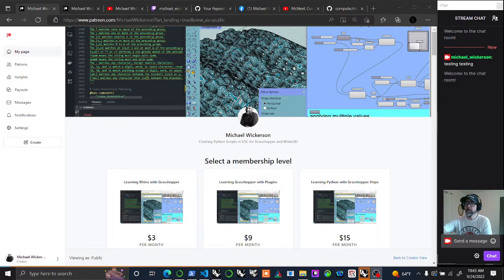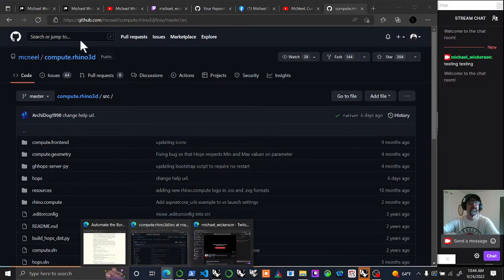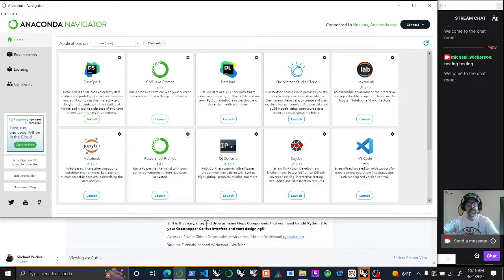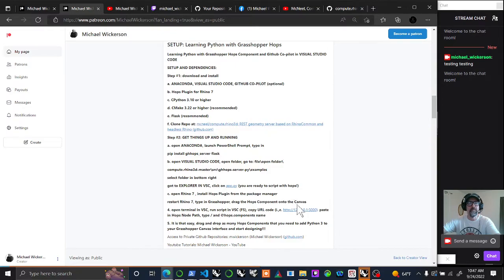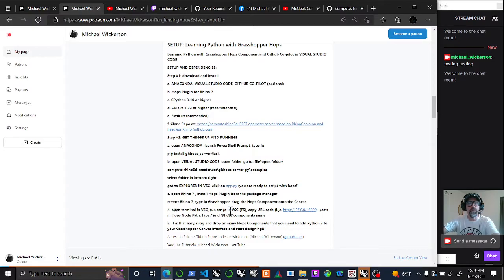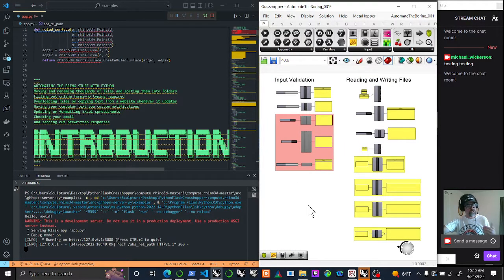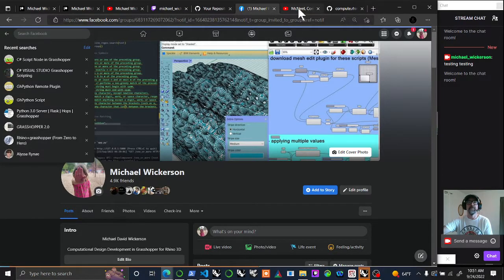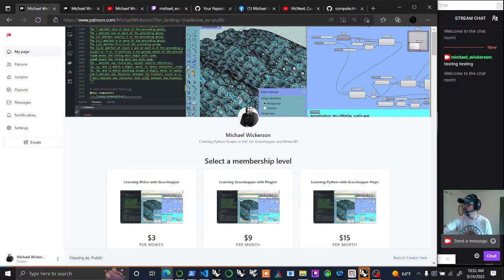SETUP AND DEPENDENCIES : Step #1: download and install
Learning Python with Grasshopper Hops Component and Github Co-pilot in VISUAL STUDIO CODE
SETUP AND DEPENDENCIES:
Step #1: download and install
a. ANACONDA, VISUAL STUDIO CODE, GITHUB CO-PILOT (optional)
b. Hops Plugin for Rhino 7
c. CPython 3.10 or higher
d. CMake 3.22 or higher (recommended)
e. Flask (recommended)
f. Clone Repo at: mcneel/compute.rhino3d: REST geometry server based on RhinoCommon and headless Rhino (github.com)
Step #2: GET THINGS UP AND RUNNING
a. open ANACONDA, launch PowerShell Prompt, type in
pip install ghhops_server flask
b. open VISUAL STUDIO CODE, open folder, go to: file\open folder\
compute.rhino3d-master\src\ghhops-server-py\examples
select folder in bottom right
got to EXPLORER IN VSC, click on app.py (you are ready to script with hops!)
c. open Rhino 7 , install Hops Plugin from the package manager
restart Rhino 7, type in Grasshopper, drag the Hops Component onto the Canvas
4. open terminal in VSC, run script in VSC (F5), copy URL code (i.,e. paste in Hops Node Path, type / and @hops.components name
5. It is that easy, drag and drop as many Hops Components that you need to add Python 3 to your Grasshopper Canvas interface and start designing!!!
Access to Private Github Repositories: mwickerson (Michael Wickerson) (github.com)
Youtube Tutorials: Michael Wickerson - YouTube